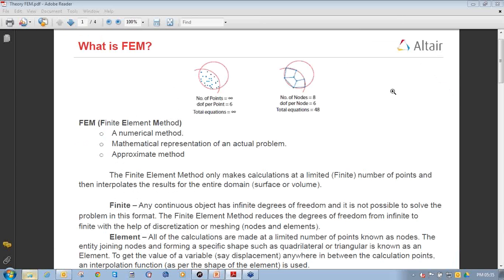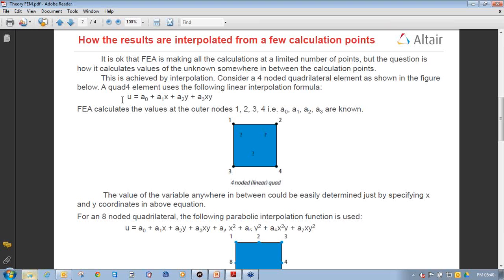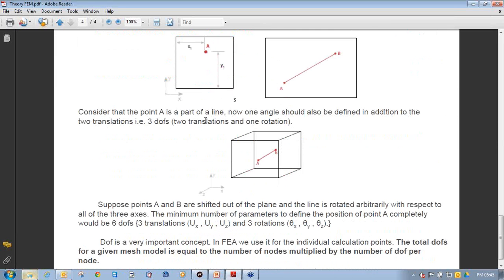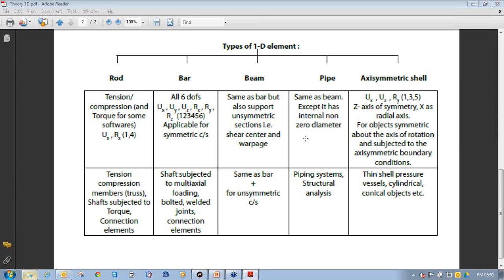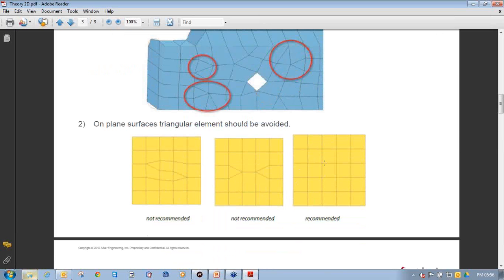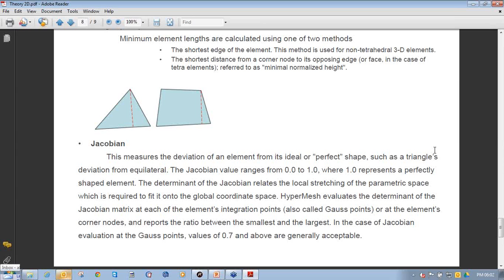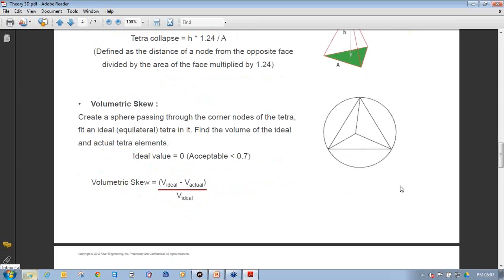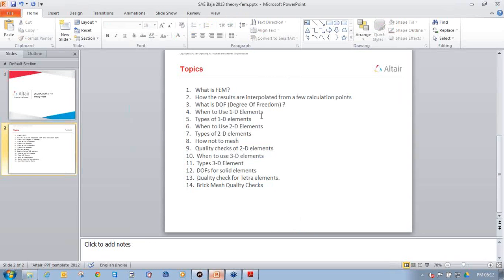Theory of FEM